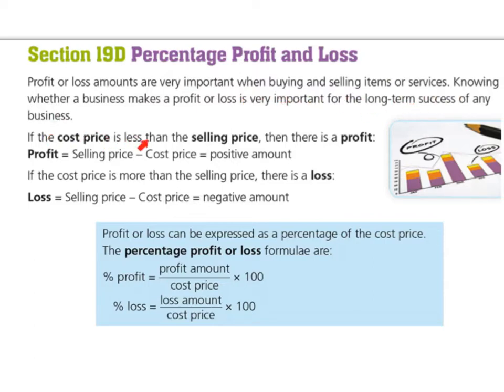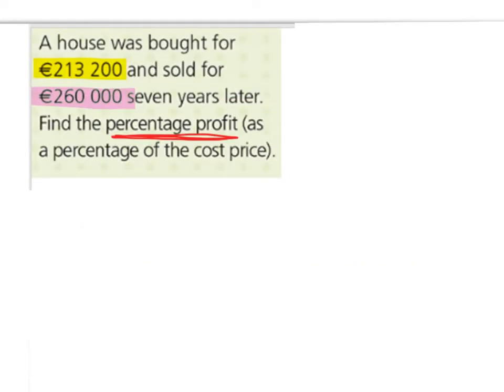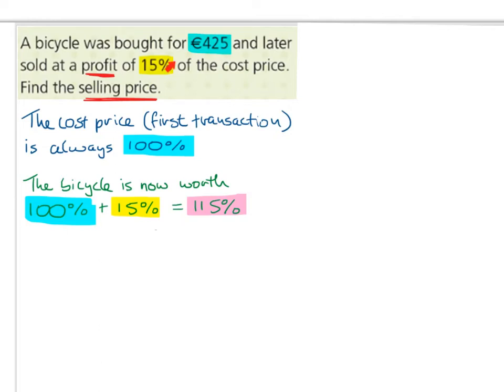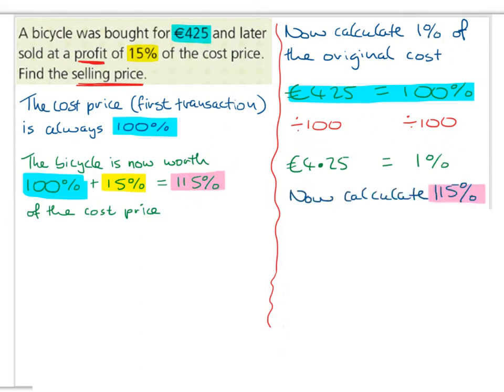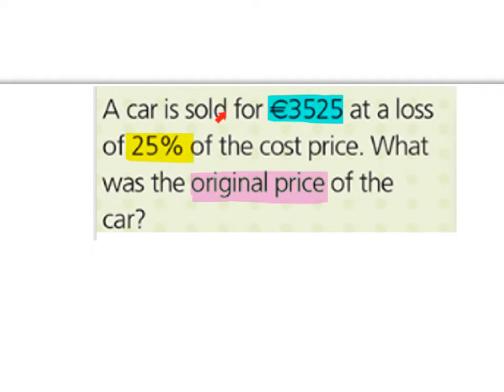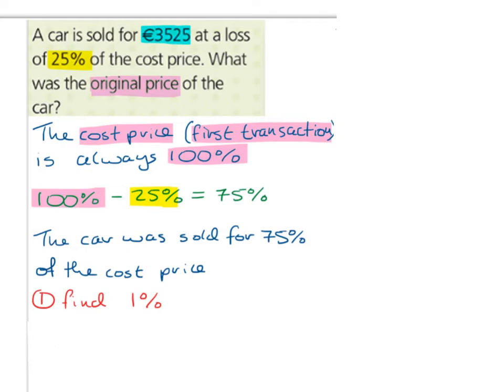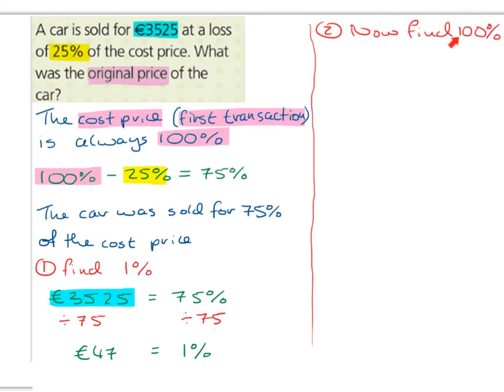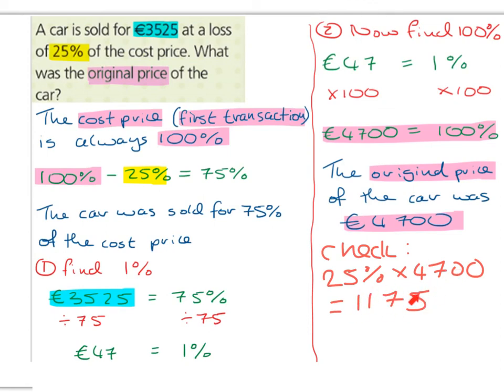JC OL percentage profit and loss